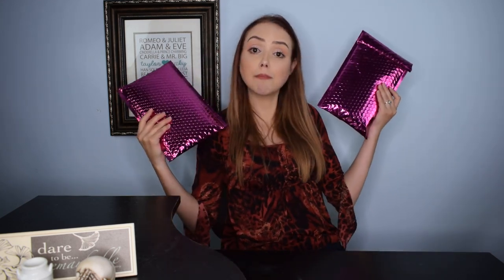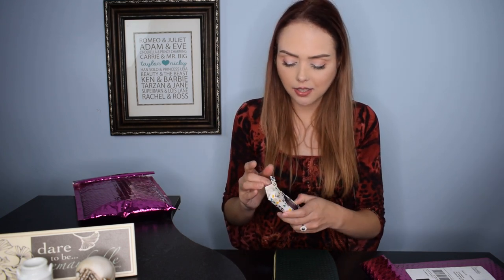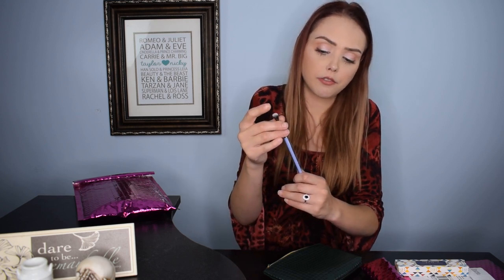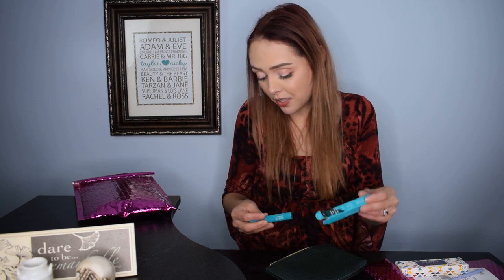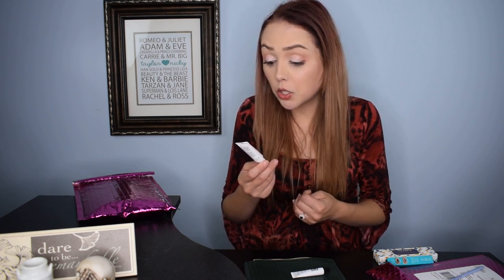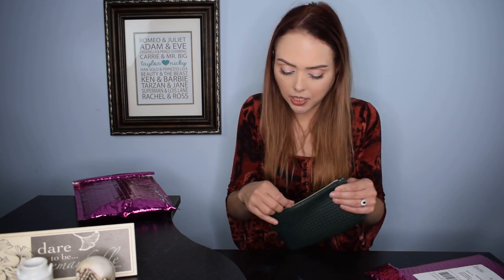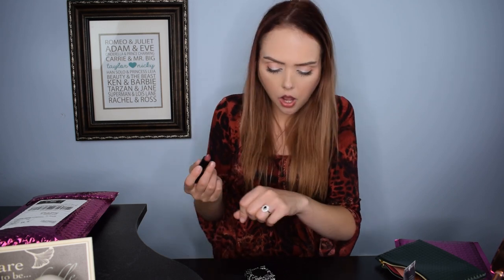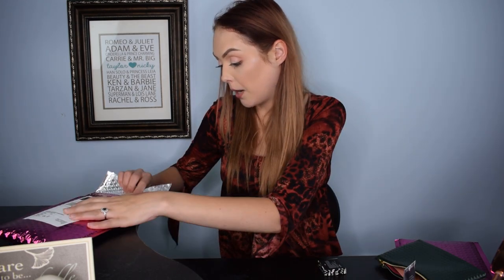IPSY V IPSY | AUGUST 2019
Another comparison between mine and my mom's Ipsy!

Equipment:

Camera: Nikon D3300
Lens: Nikon 18mm - 55mm zoom lens
Audio: Zoom H6 Portable Recorder
Ring Light: Neewer Ring Light Kit